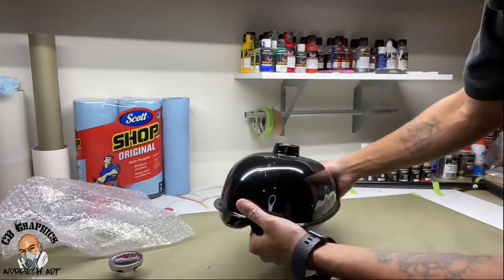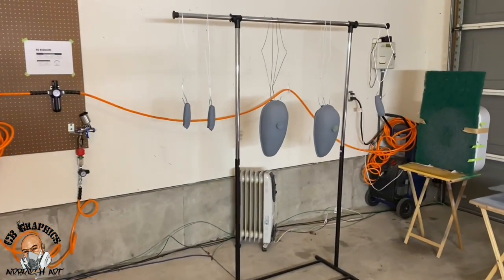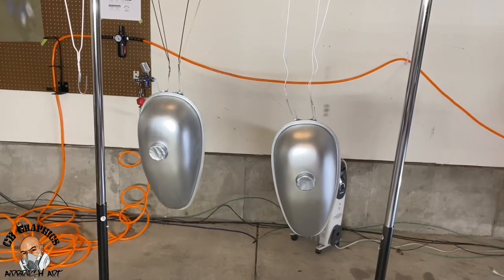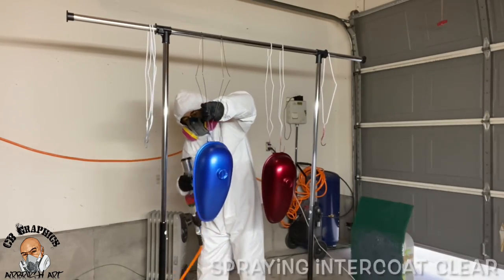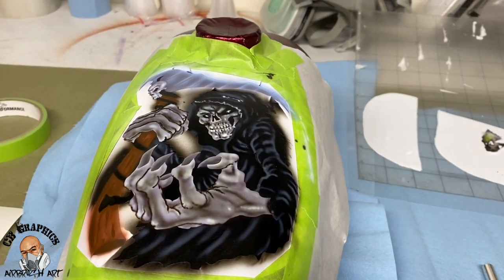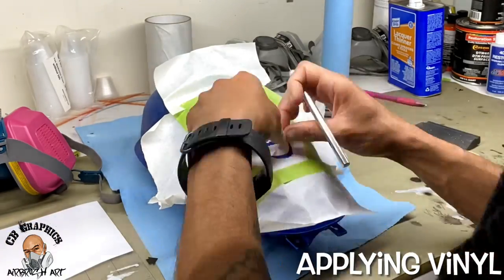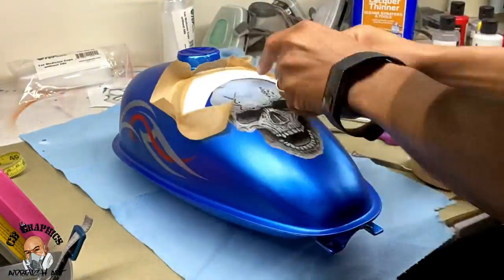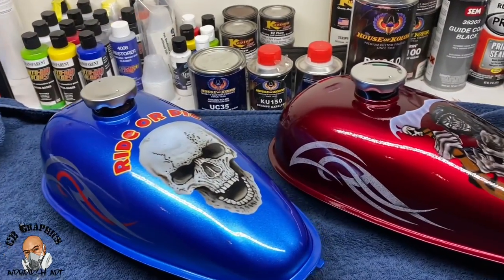Custom Paint & Techniques on a Motorcycle Gas Tank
This video is a step by step full tutorial on how to paint a electric bike gas tank. This same process can be used when applying paint to motorcycles, helmets, vehicles etc..